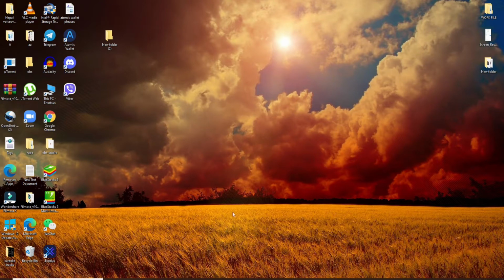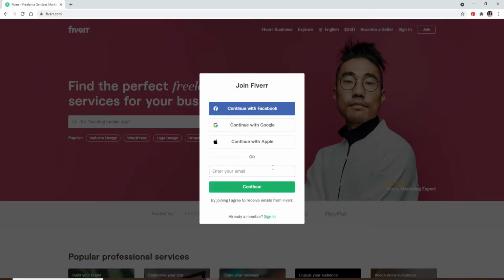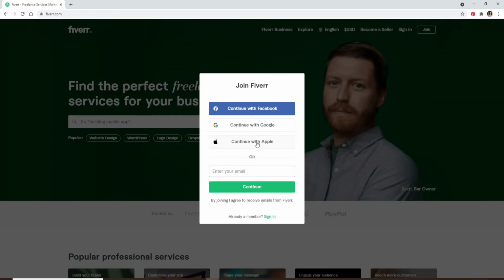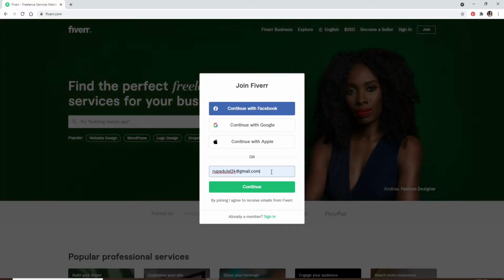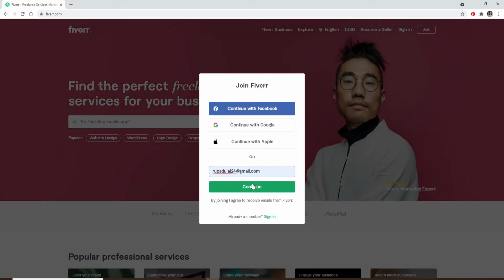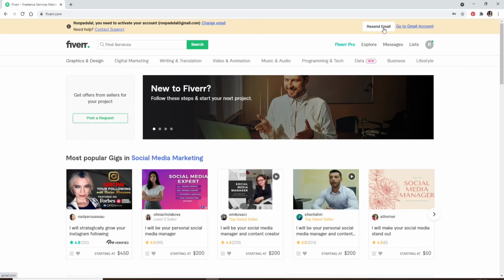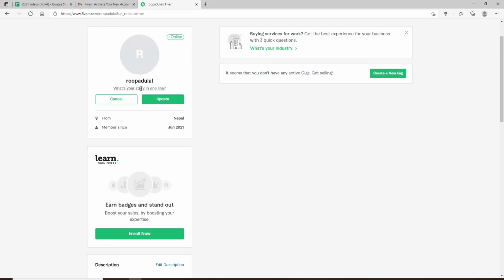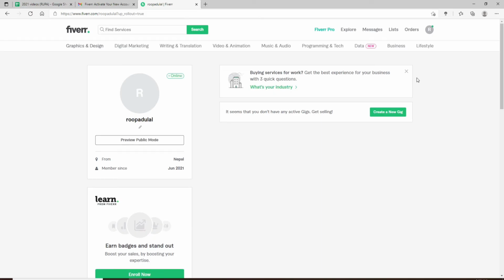How to Open/Create Fiverr Account 2021? Fiverr.com Sign Up & Account Registration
Don't know how to create an account for Fiverr? Do not worry this video will guide you on how you can Sign -up for Fiverr. Fiverr is an Israeli online marketplace for freelance services. It provides a platform for freelancers to offer services to customers worldwide. You can also find rewarding projects that fit your skillset from all across the world.  You need to follow few steps to Sign up. Watch the video till the end to learn the step-by-step process of how you can create an account. To sign up for Fiverr:
1. Open a web browser.
2. In the search box, type in and press Enter. You will end up on the official website of Fiverr.
3. Click on the Join button in the upper right corner.
You can sign up to Fiverr with your Google, Facebook, and even with your Apple account.
5. Click on Continue.
6. Choose a user name for your account. Type in the user name that you would like to use.
7. Type in a password for your account.
Make sure to type in a strong password that you can remember easily. make sure to use eight-character or longer.
You will need to combine upper and lower-case letters with numbers on your password.
8. Click on Join.
9. Go to your email by clicking on the link at the upper right. Click on activate your account.
10. You can edit your profile by clicking on your initial at the upper right. 11. Go to profile.
12. Select the profile picture for yourself by clicking on the camera icon. 13. Import a picture from your library. You can also type in a short description of yourself and click on the update.
14. Scroll down, link your account with Facebook, Google, and other accounts displayed on the screen.
15. Add in your skills, Education background, certifications, and much more.
- If you like to log out of your account, click on the profile icon at the upper right. Move down and click on log out. That's how you can create an account on Fiverr.